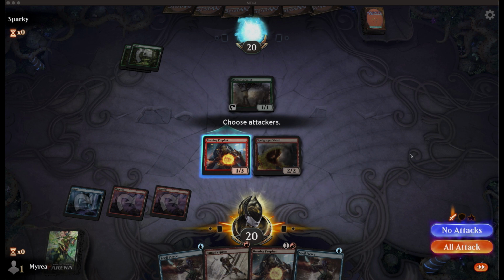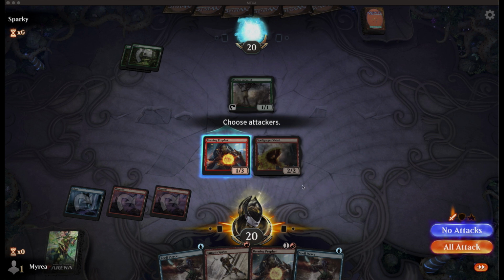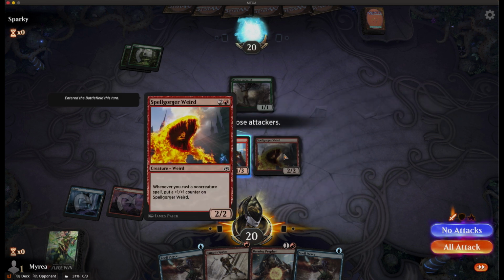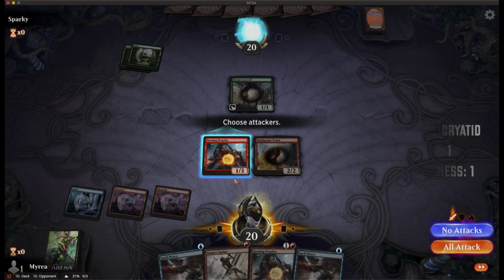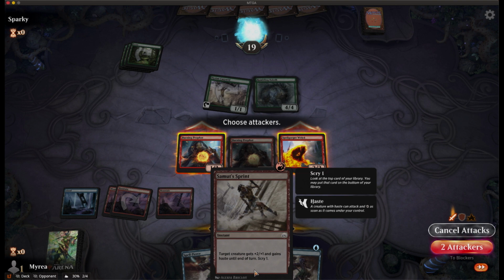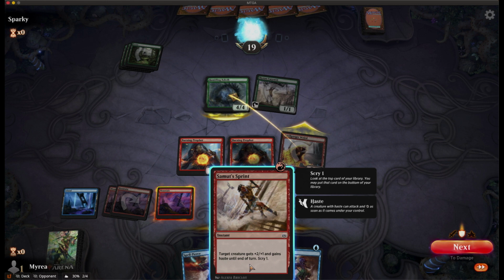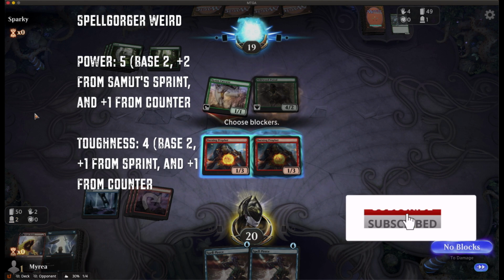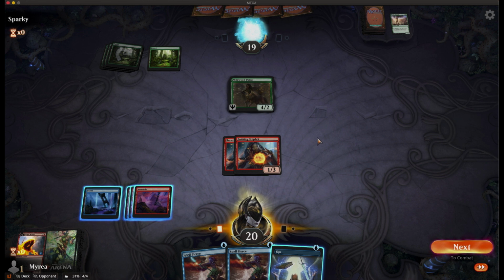Learn to Play MTG: Combat Phase and Intro to Tricks | Magic: the Gathering Arena | Beginners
Confused about Magic: the Gathering?

On your turn, after the Beginning Phase, and the first Main Phase, comes the Combat Phase, where Creatures do battle and is one of the most important and exciting parts of the game.

We will have new weekly content revolving around reviews, MTG Arena gameplay, and live-action Commander games!

You can also check out more great articles and community stories at our